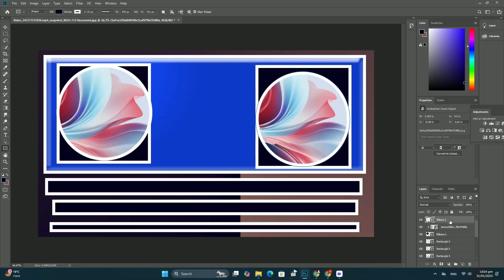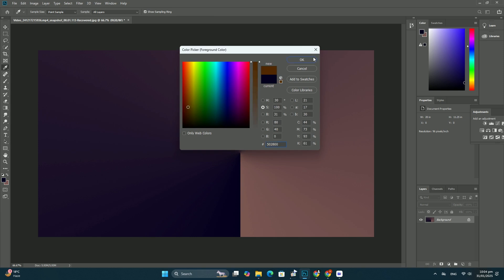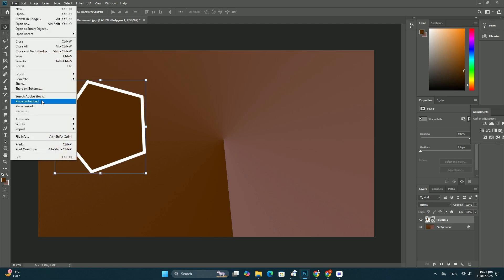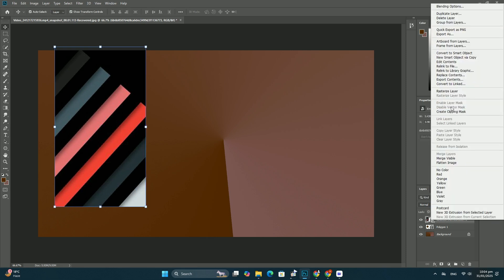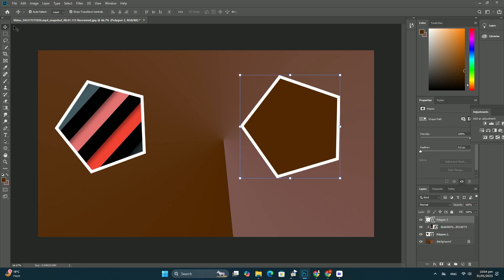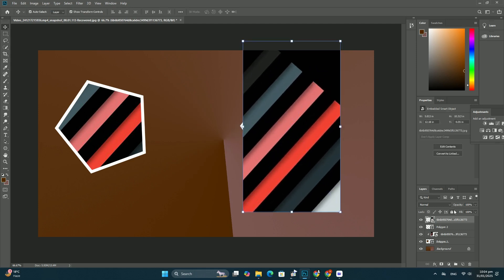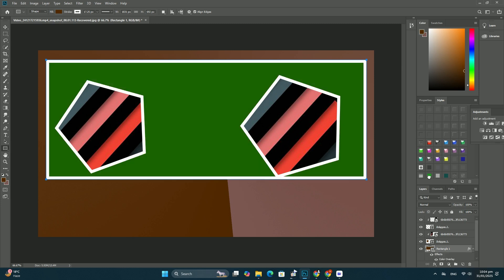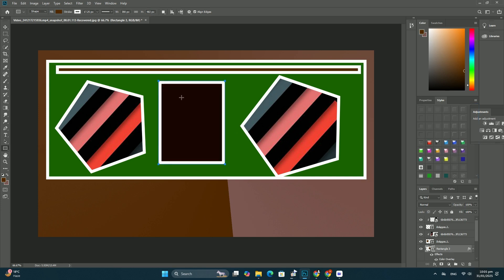Photoshop でサムネイルをデザインするためのベスト プラクティスは何ですか? SDC編集CC 38A3187F＃1364